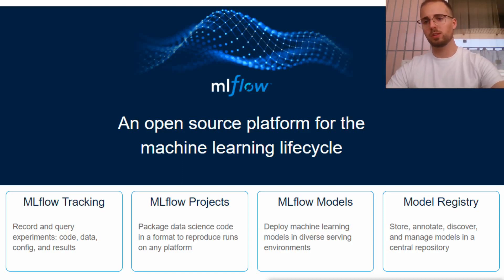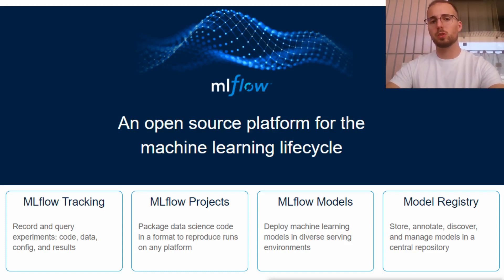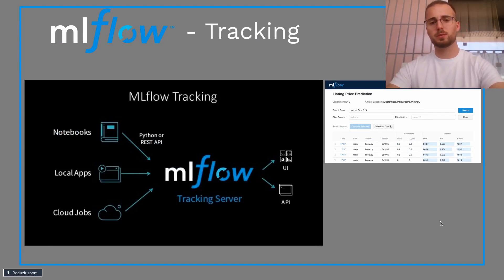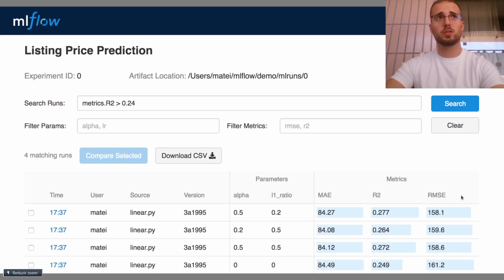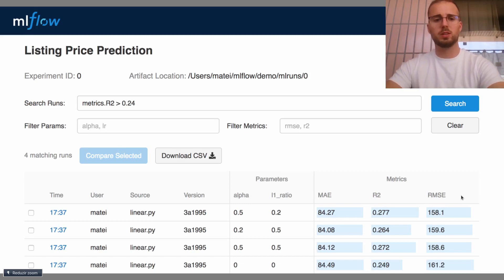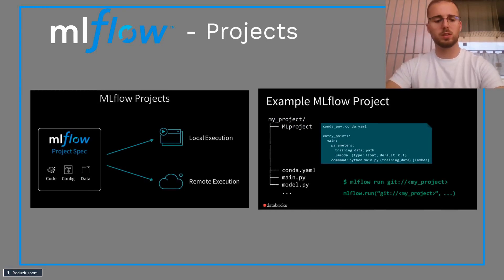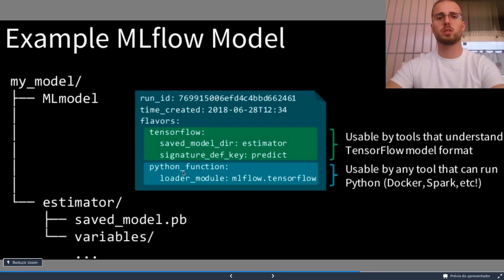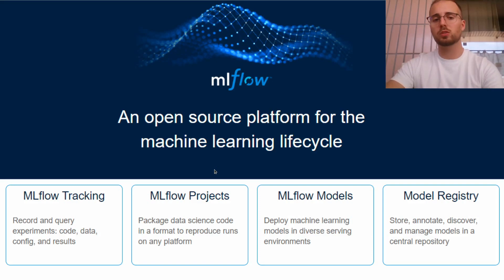ML Lifecycle | Why bother to start using MLflow? - Part 1/5